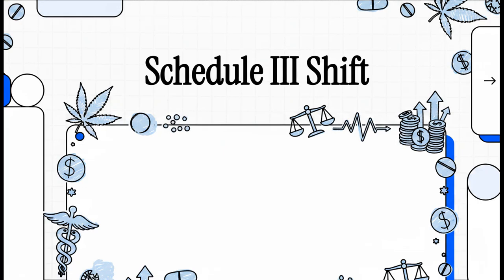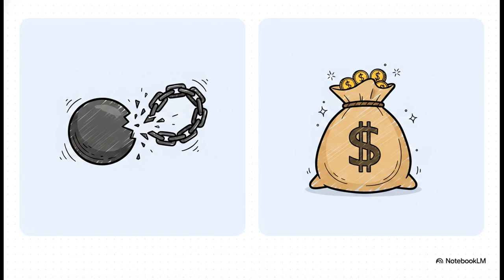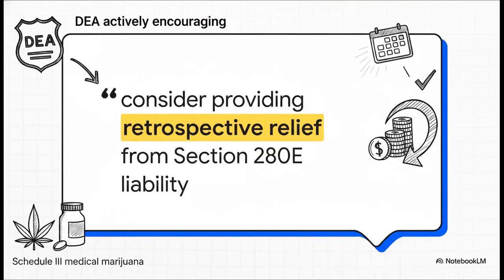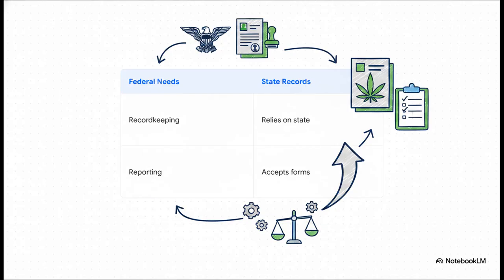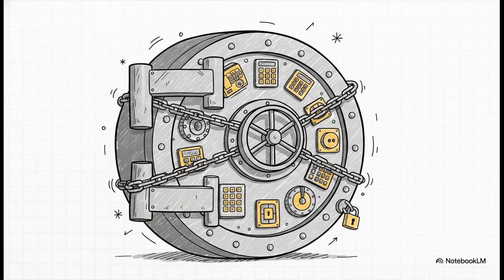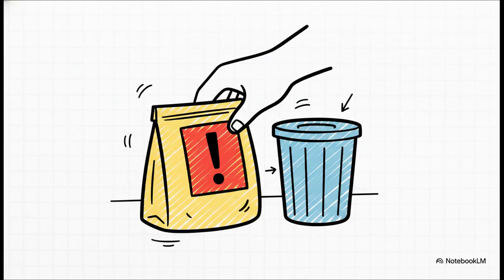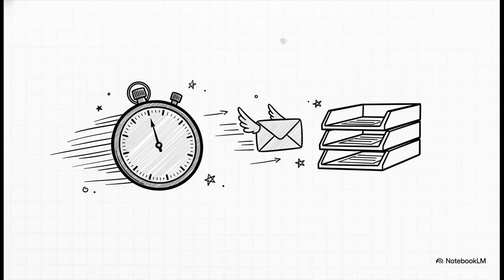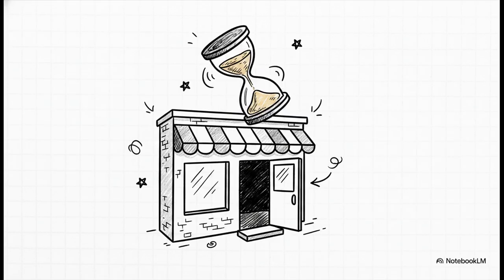Schedule III Shift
The DEA just moved marijuana from Schedule I to Schedule III — and it changes everything for state-licensed cannabis businesses.

This brief overview breaks down:
✅ What the rescheduling actually means
✅ How it eliminates the Section 280E tax burden for licensed operators
✅ What compliance steps businesses need to know now

Source: Federal Register, April 28, 2026 — DEA Final Rule 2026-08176

Created with NotebookLM | Powered by Horsepower AI
🌐 policy-tracker-rosy.vercel.app